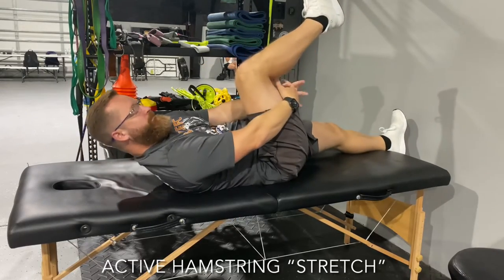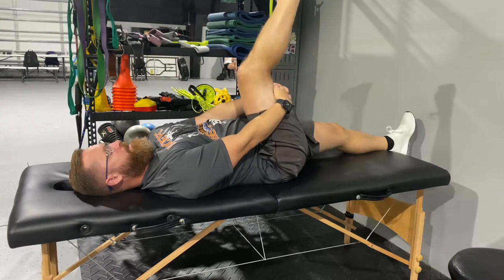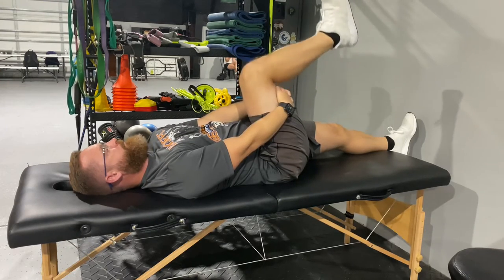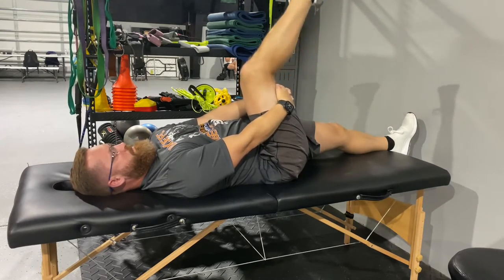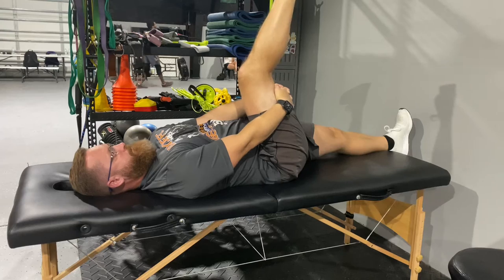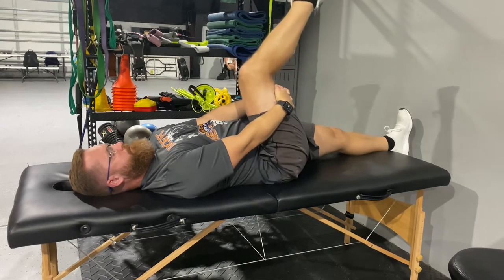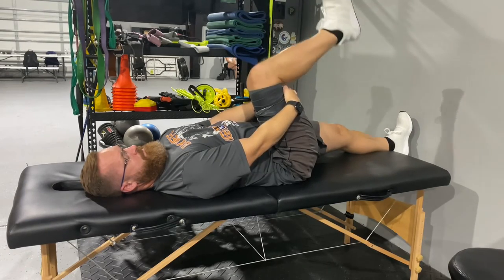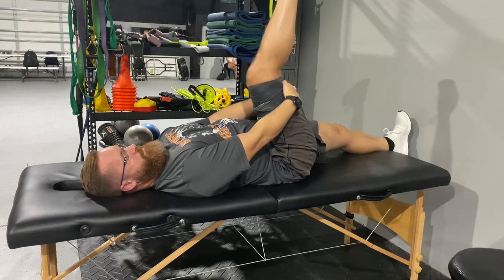Active Hamstring stretch with and without voodoo band compression wrap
Go slow and gradually improve the tension tolerance of your posterior thigh.  This is a great option to try instead of a long hold hamstring stretch!

Hunter Stark is a Physical Therapist and Doctor of Physical Therapy.